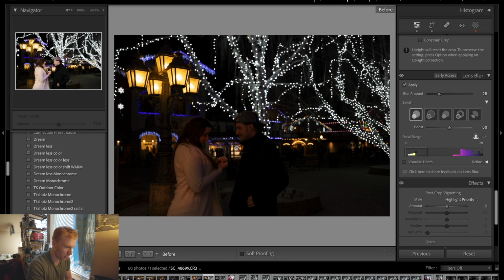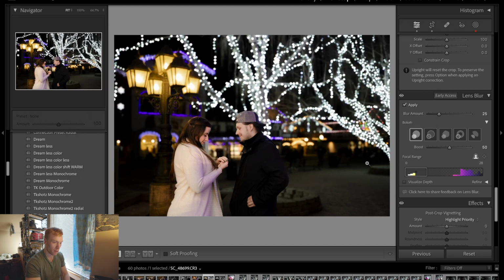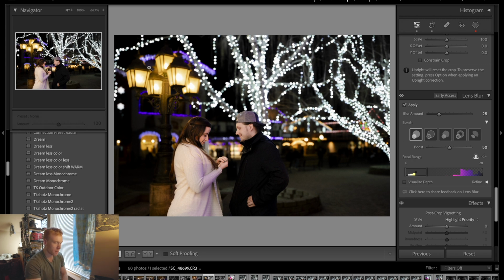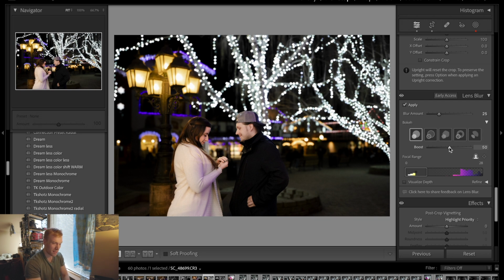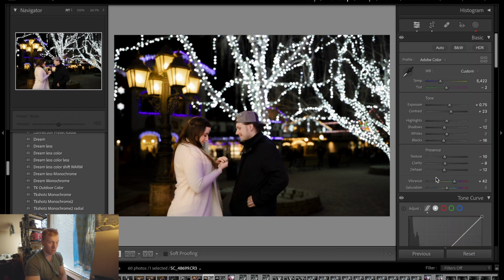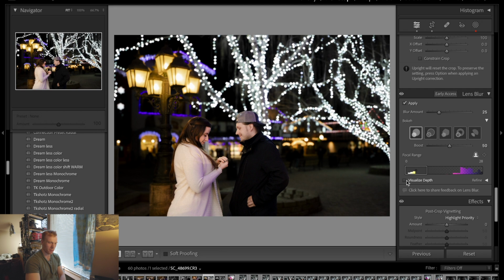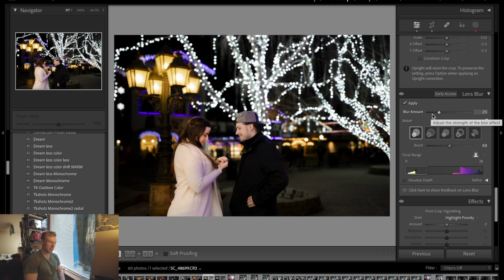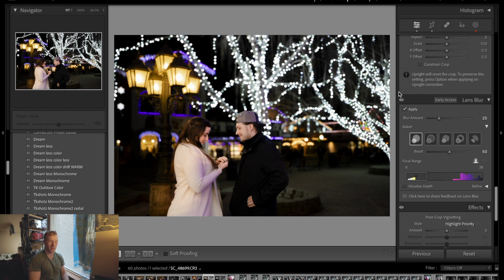Lens Blur Feature in Lightroom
Testing out and talking about the Lens Blur feature in Lightroom. I tried to keep it short but thought there were some good things to say in here. I hope it's helpful! This was recorded about a year ago